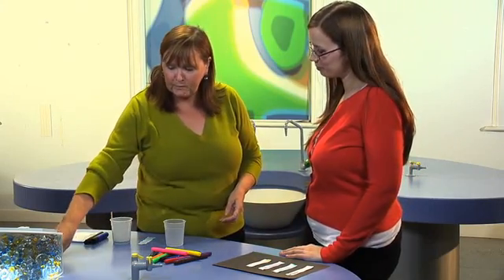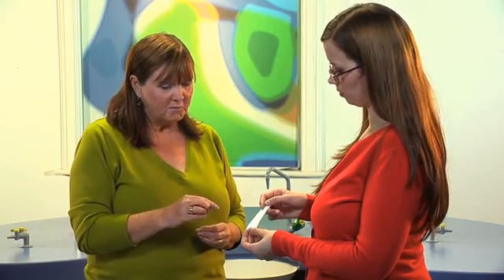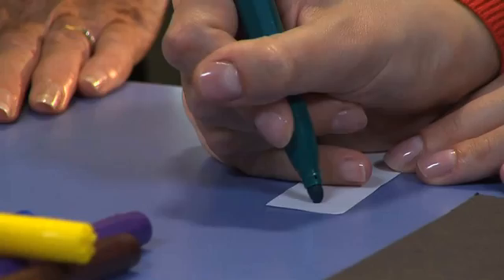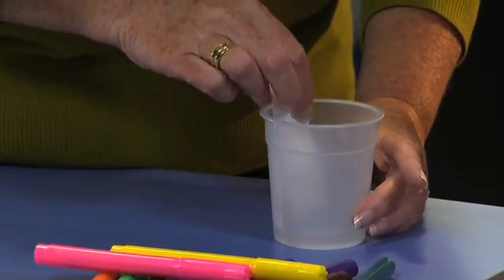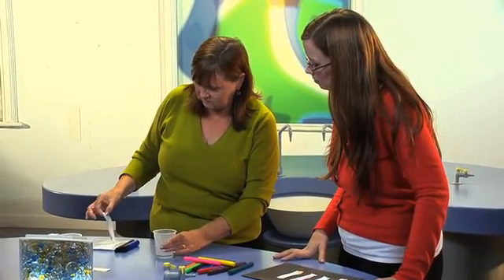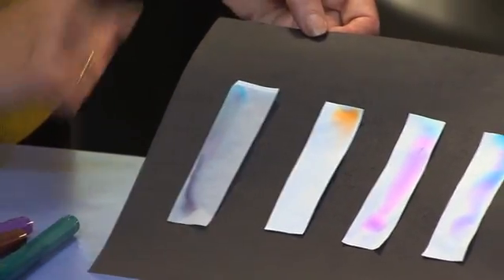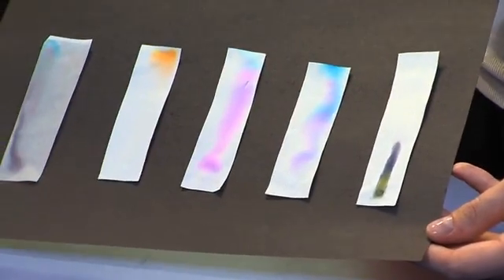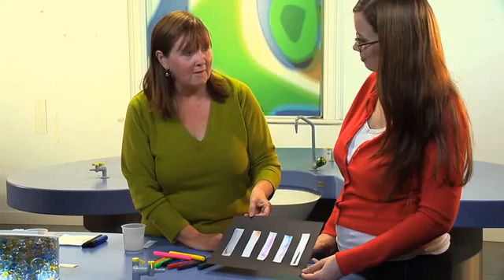13. Rainbow of Colours Experiment (Felt Pen Chromatography)